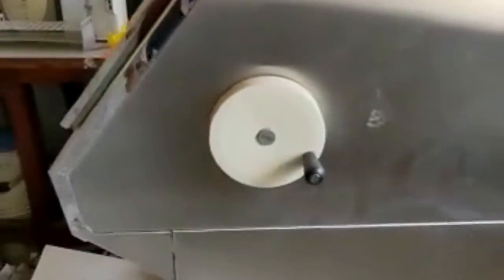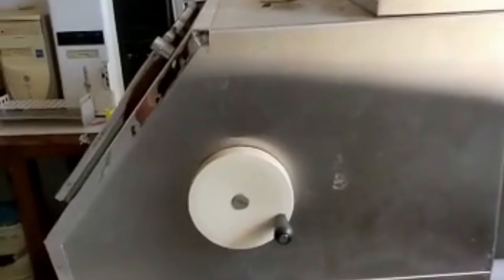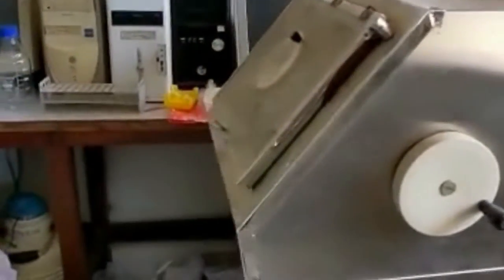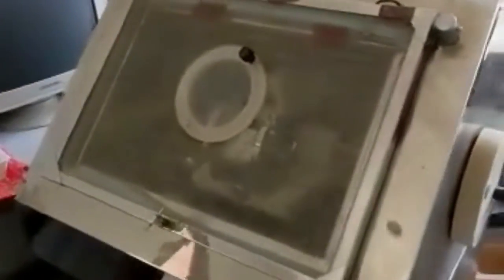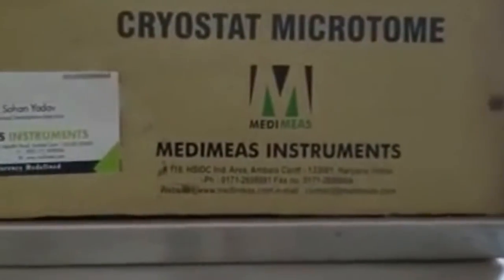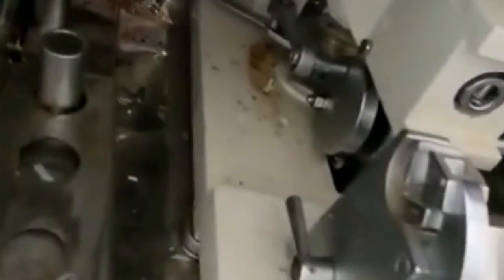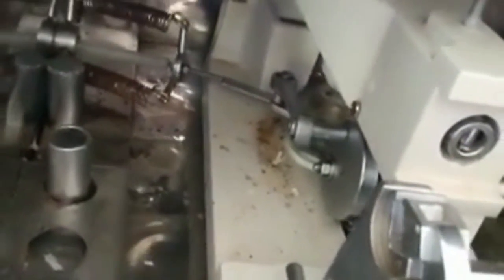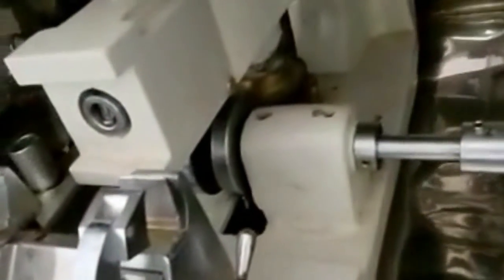Cryotome from FIST Lab of Zoology Department, MCC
Video Assignment for 3rd CA by Akkaash and Bryan of BSc Zoology for Bio Instrumentation and Statistics.